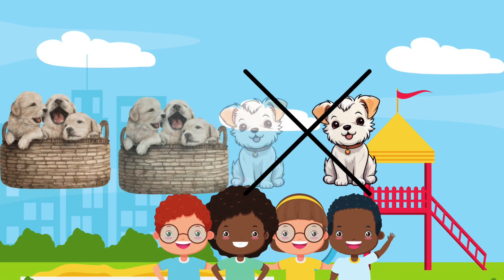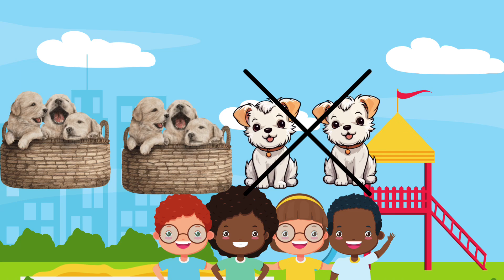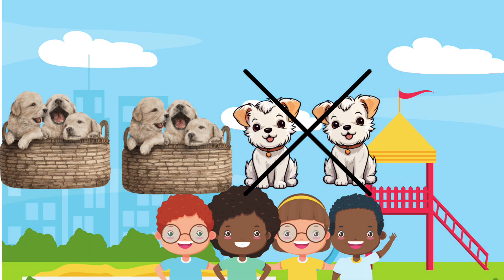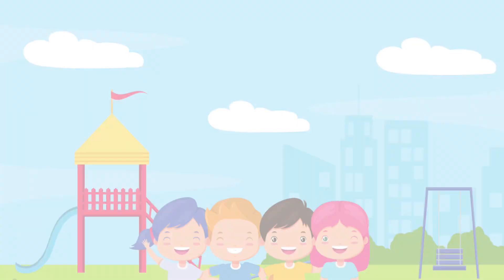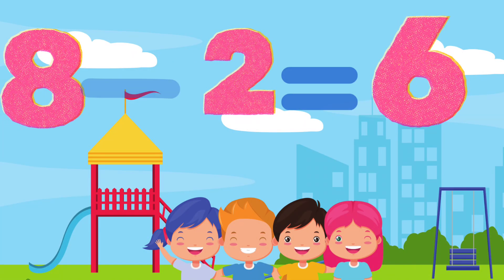Learn Subtraction Minus - For Kids